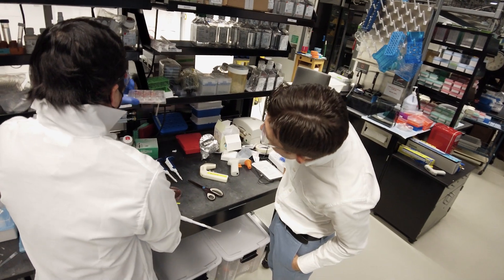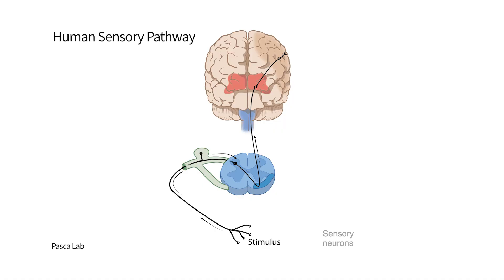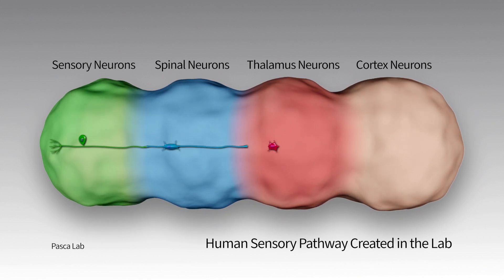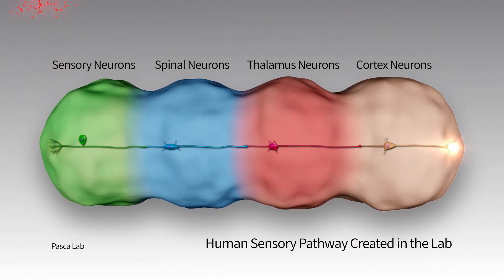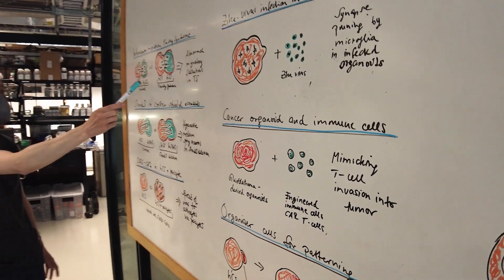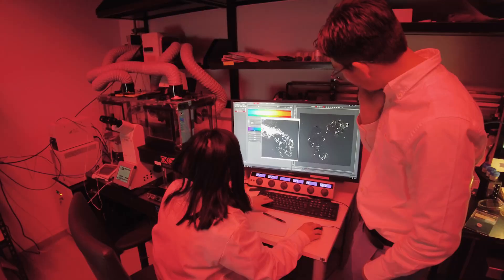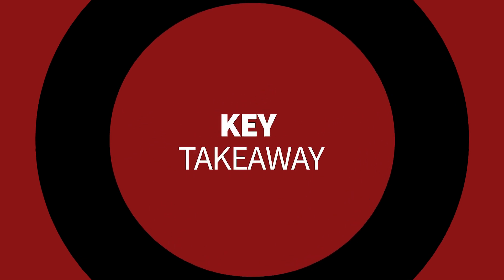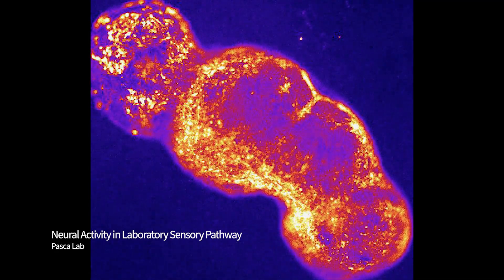Building a Model of Pain: Human Sensory Circuits in a Dish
Stanford Medicine researcher Sergiu Pasca, MD, and his team have pioneered a new technique to recreate human neural circuits in the lab. These circuits replicate a sensory pathway that transmits pain signals to the brain. This advance opens the door to studying the root causes of pain-related disorders without relying on animal models, and paves the way for more precise, non-opioid pain therapies.

Stanford Medicine News Center:
By re-creating neural pathway in dish, Stanford Medicine research may speed pain treatment

Stanford Medicine advances human health through world-class biomedical research, education and patient care. Bringing together the resources of Stanford University School of Medicine, Stanford Health Care and Lucile Packard Children's Hospital, Stanford Medicine is committed to training future leaders in biomedicine and translating the latest discoveries into new ways to prevent, diagnose and treat disease.

The Stanford Medicine YouTube channel is a curated collection of contributions from our School of Medicine departments, divisions, students, and the community. Our diverse content includes coverage of events, presentations, lectures, and associated stories about the people of Stanford Medicine.